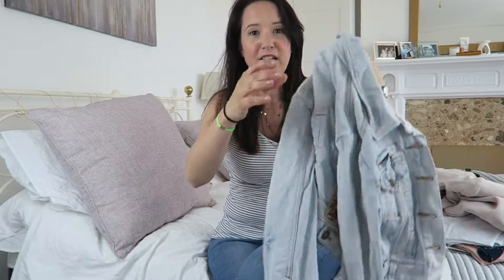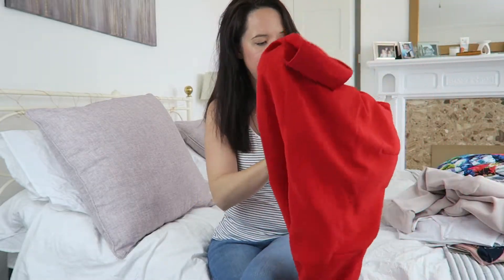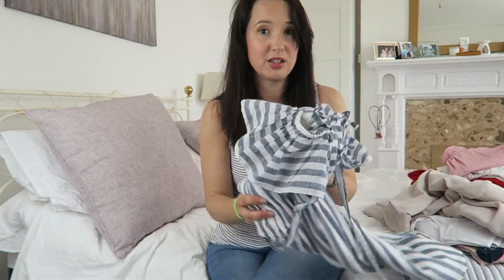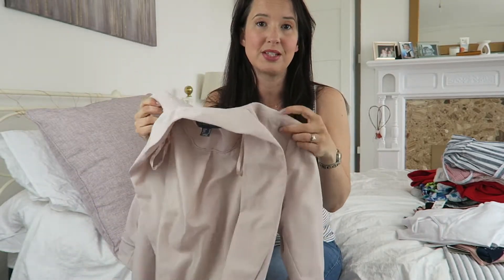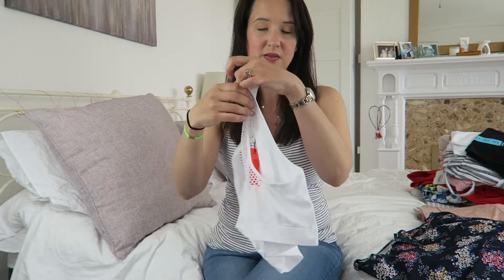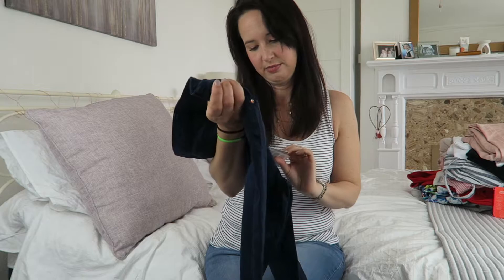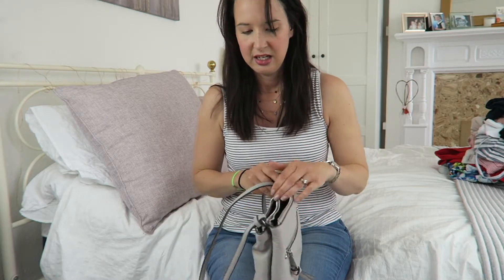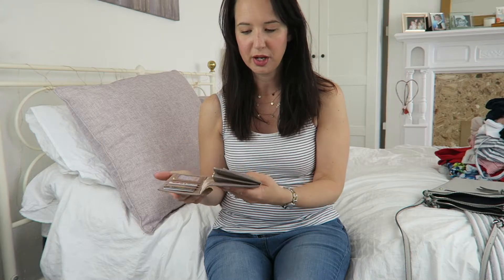Summer Bargain Clothes Haul | Primark, eBay & TK Maxx